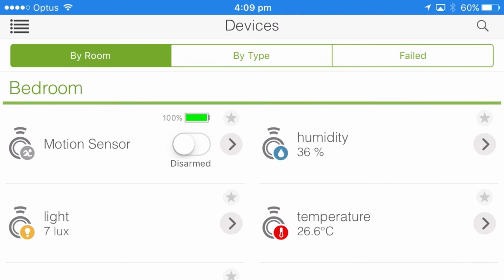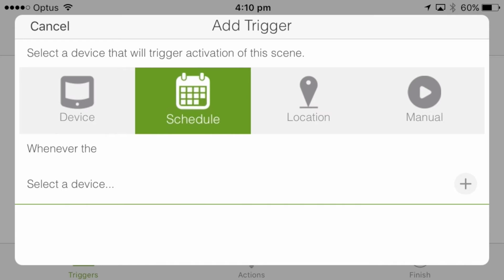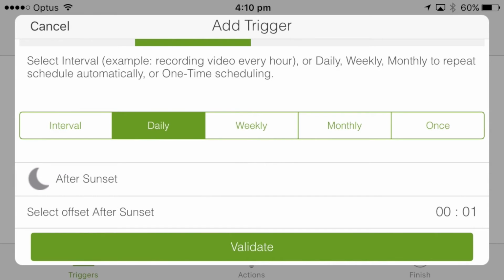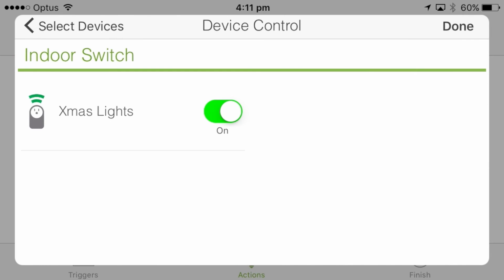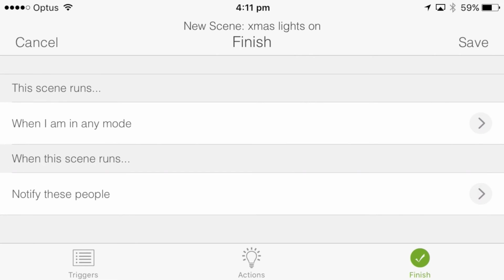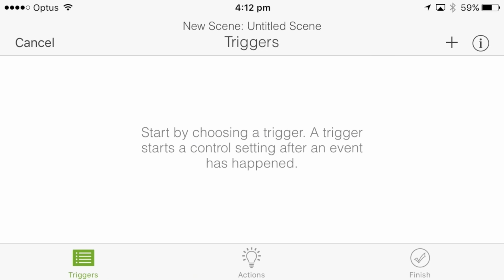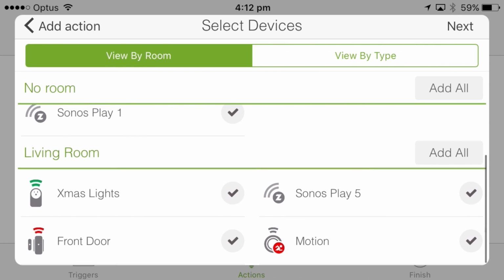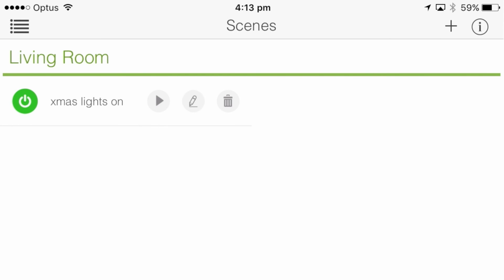My NERO: Creating a Schedule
This video will show you how to create a schedule using my nero